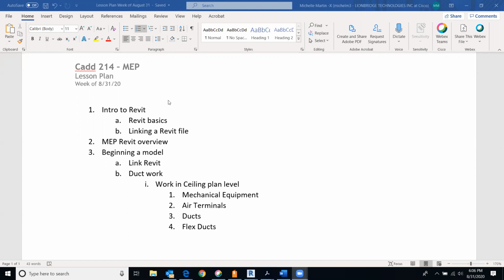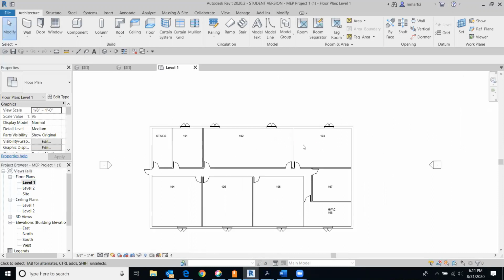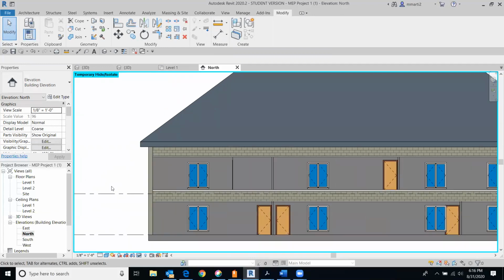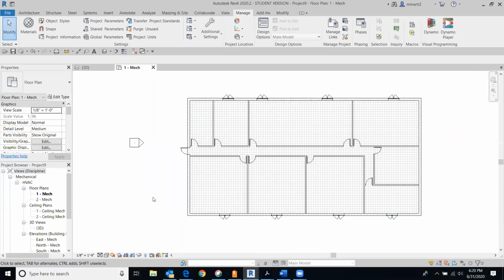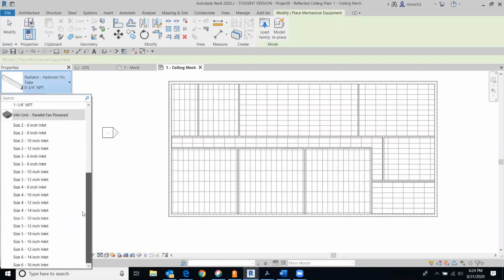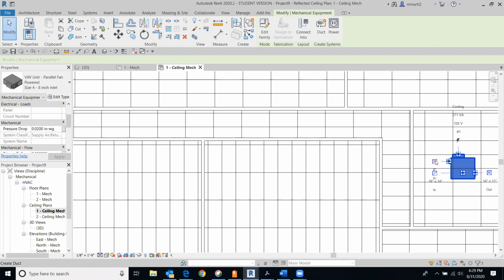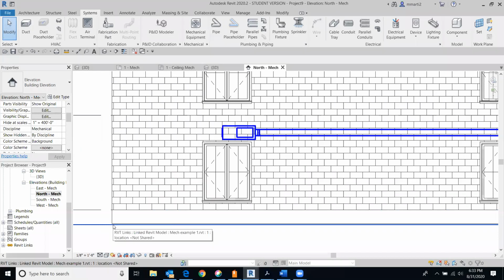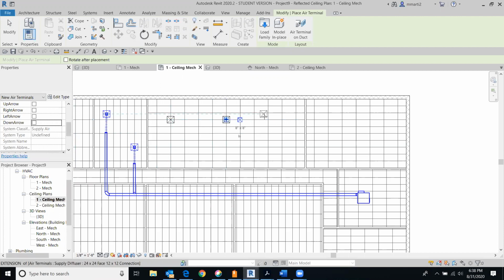CADD 214 MEP Class 3 Aug 31, 2020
Revit intro to duct work in HVAC systems